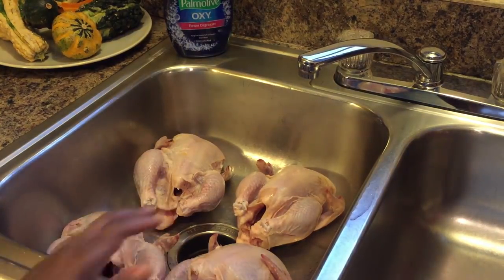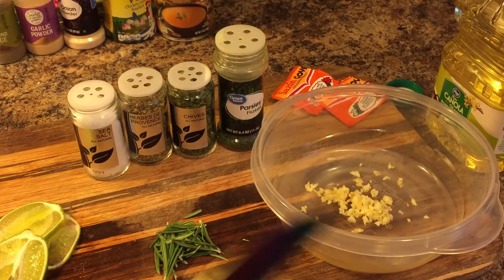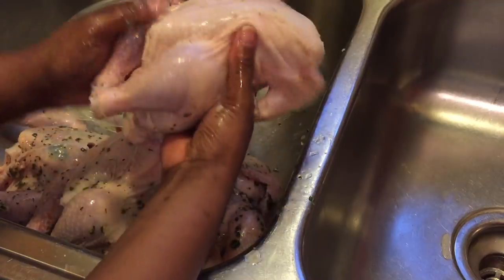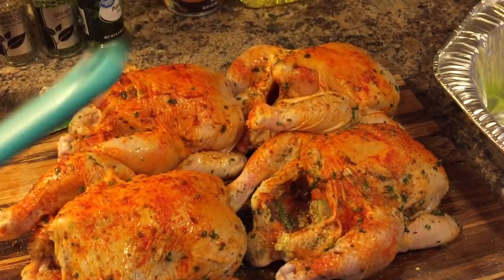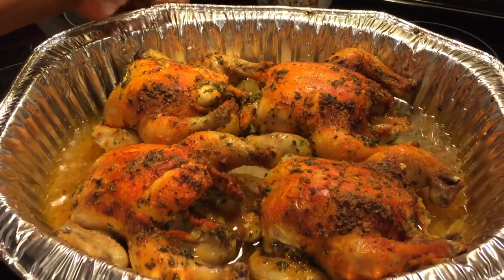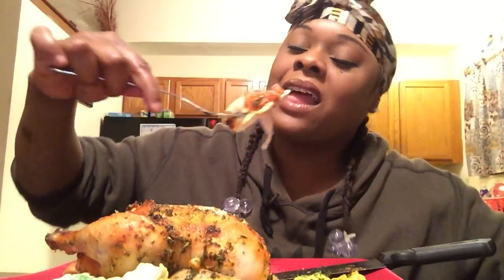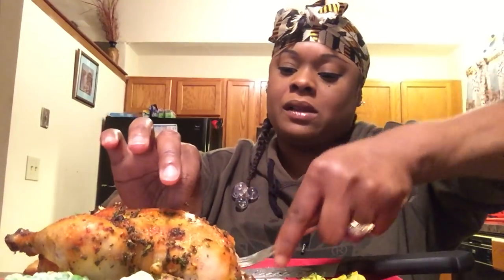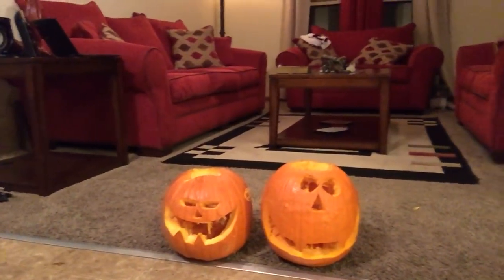How to make Cornish Hens plus muckbang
Cornish hens
Oil
Herbs de provance parsley flakes seasalt chives pepper garlic powder onion powder  Maggi pollo  sage
2 sazon packets
Fresh rosemary
2 large fresh Garlic cloves chopped fine
2 stalks of celery  to set Cornish hens on
2 lime or lemon
1can chicken broth